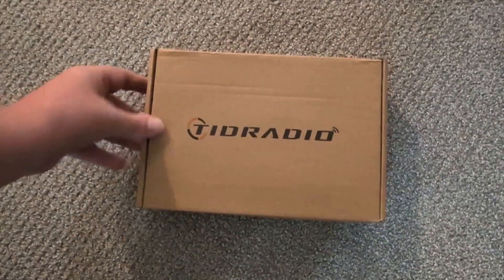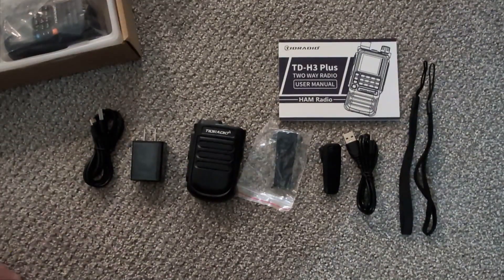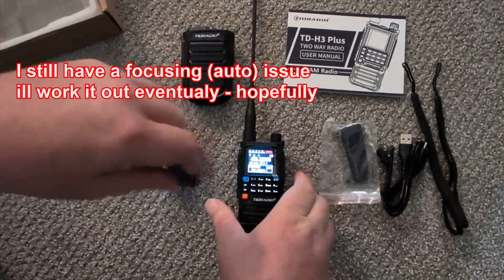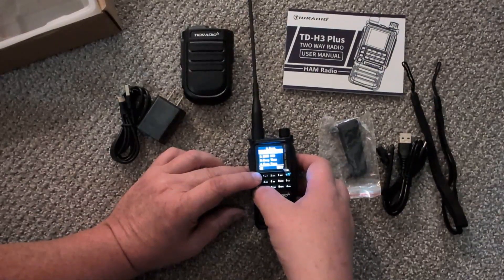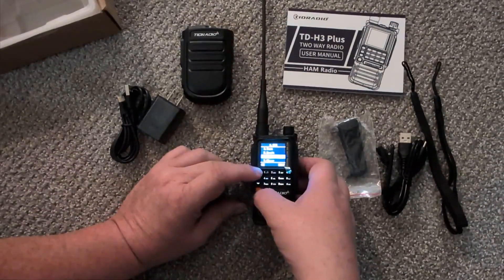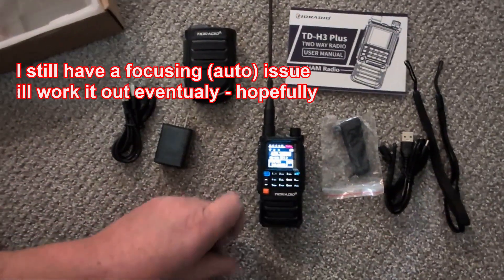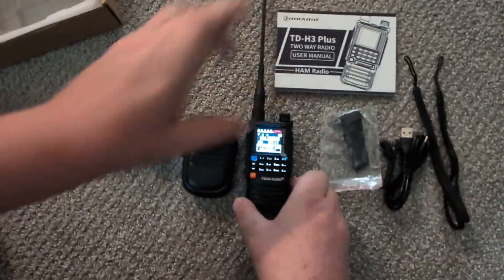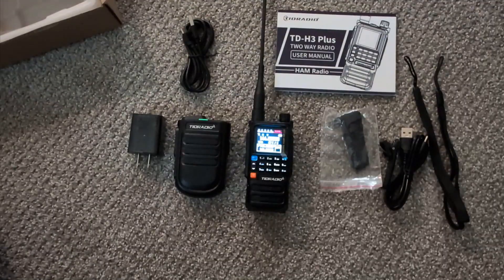TIDradio TD H3+ (PLUS) unboxing and first look at this awesome radio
This is a great ham radio for beginners who are interested in amateur radio. The device can transmit on FM and two-way radio frequencies and is a portable option.

Amazon Shop
TD-H3 Plus Ham Radio
TD-H3 Plus GMRS Radio